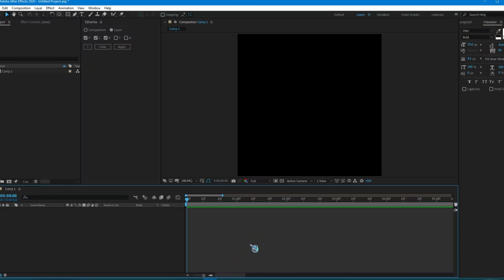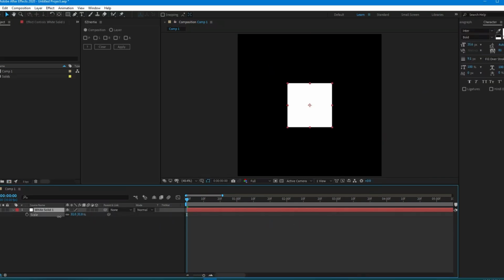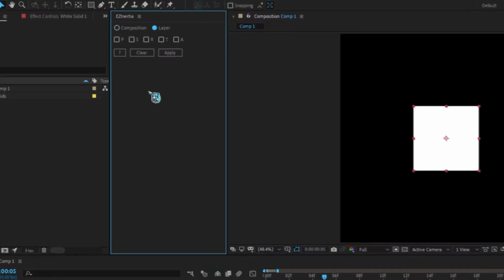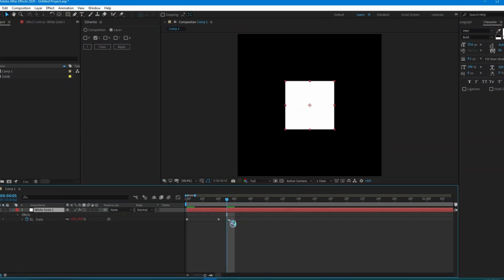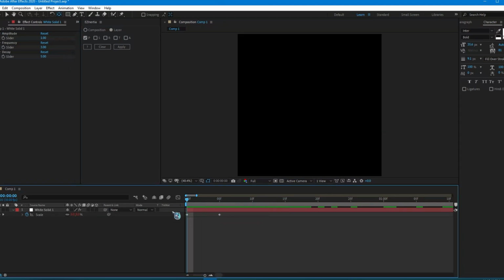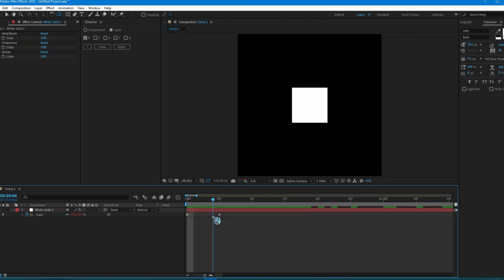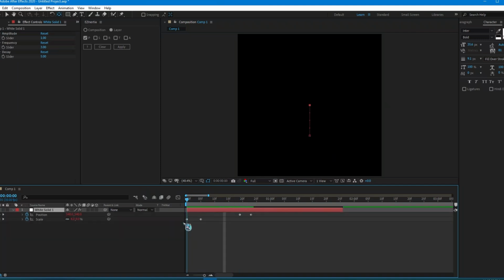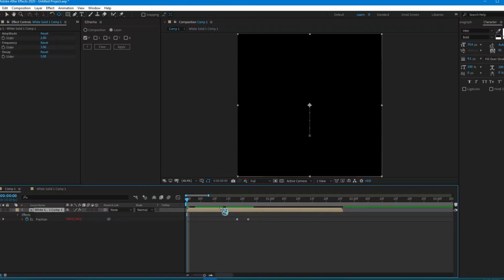How to Make Smooth BOUNCE Animation WITHOUT Expressions Just 1 Click ! | After Effects Tutorial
How to Make Bounce Animation WITHOUT Expressions Just 1 Click ! With This SCRIPT in AE
Sorry for the video quality i forget to set the recording settings right
Edited ON Premiere Pro 25
i use ae 2020 Cuz 25 eats my ram in one bite
Editing Store all My PF are Free (there's donation if u want to help me feed my cat or me m broke :P)
0:00 | Bounce In 1 Click
0:08 | Script setup
0:47 | Explaining How it works
2:12 | Important Note
2:50 | Making Multiple of bounces
3:33 | How To change bounces settings
4:26 | Note about motion blur
5:14 | Suggest me A Next tutorial